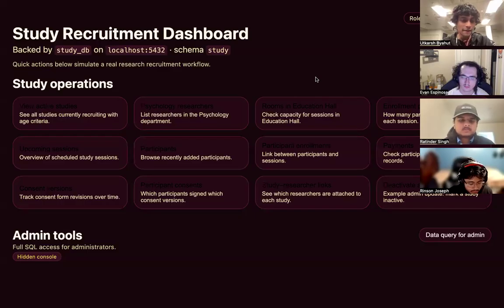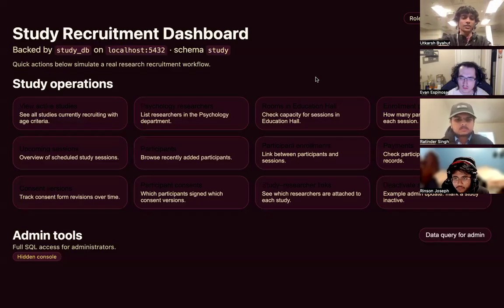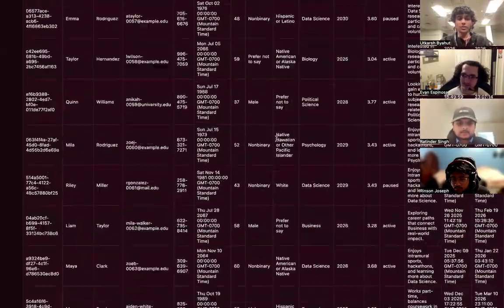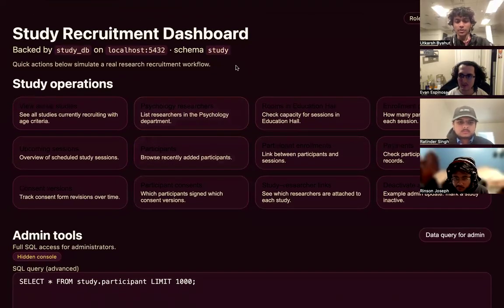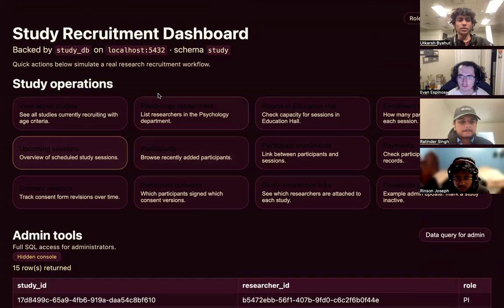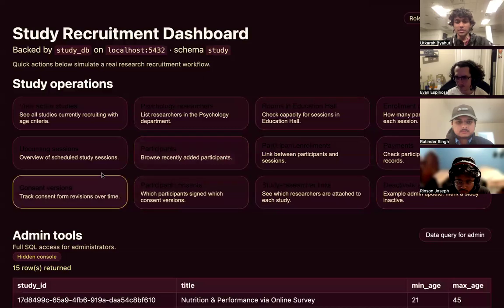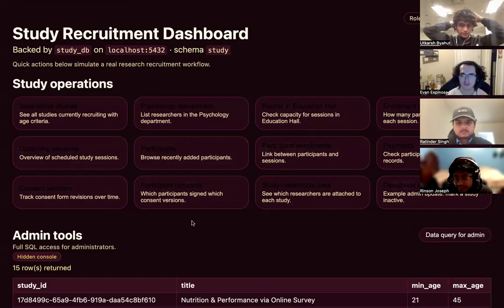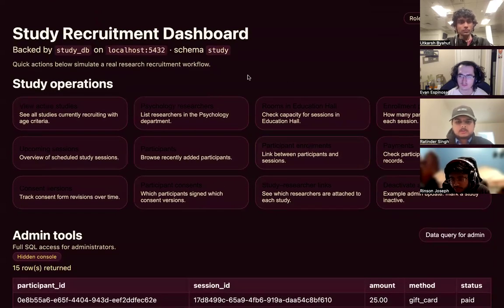Group 44 : CSE 412 - Proposal Phase 3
Utkarsh Byahut
Rinson Joseph
Ratinder Singh
Evan Espinosa